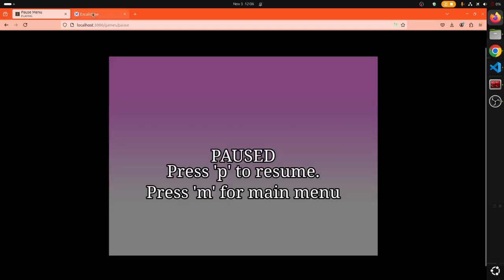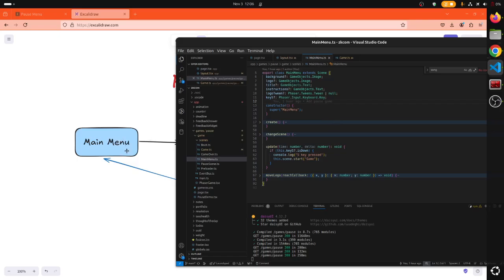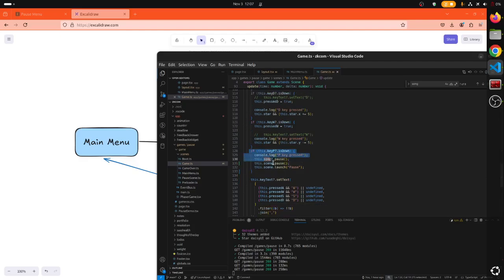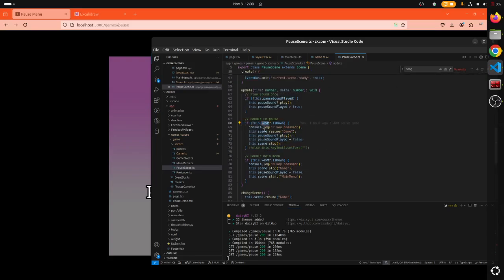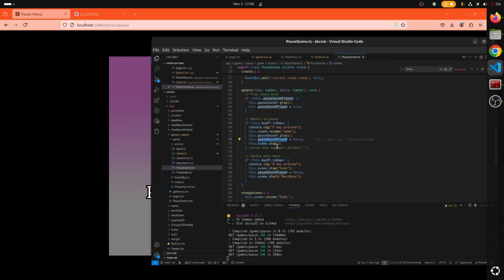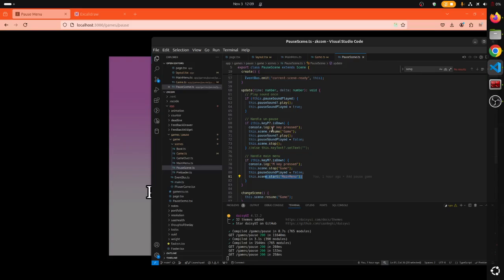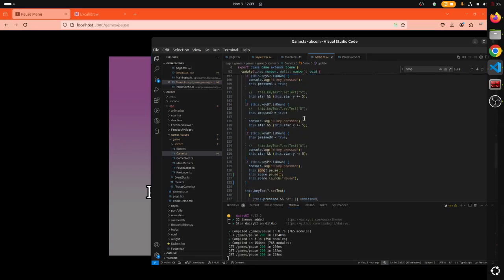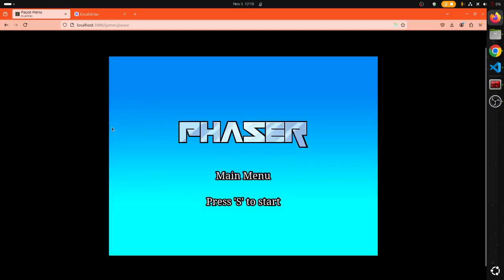How to Create a Pause Menu in Phaser.js | Game Development Tutorial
📱 Learn how to code a pause menu system for your Phaser.js games! Perfect for both beginners and intermediate developers.